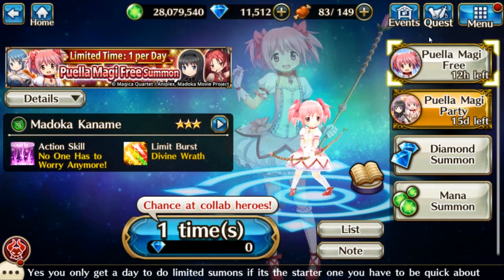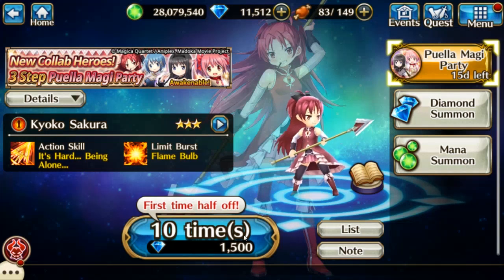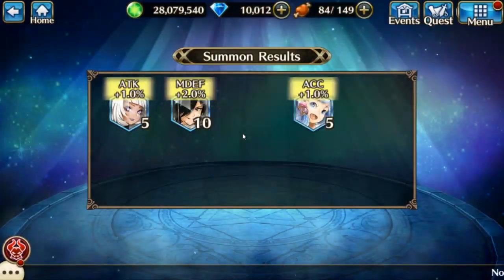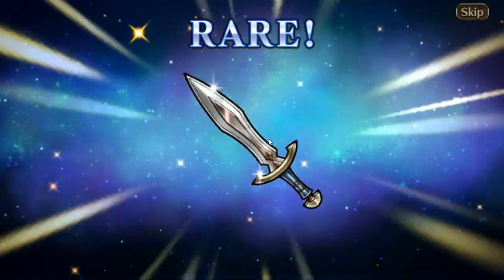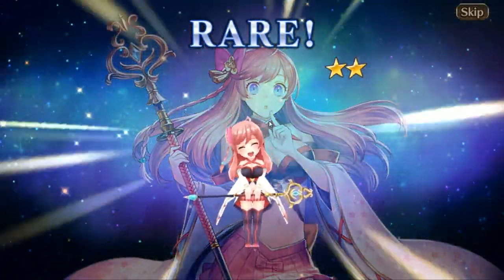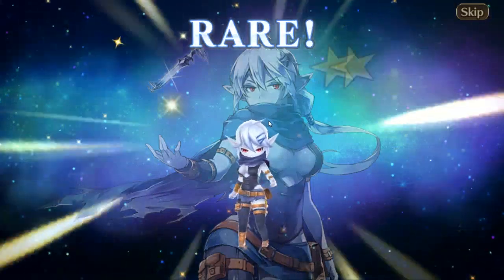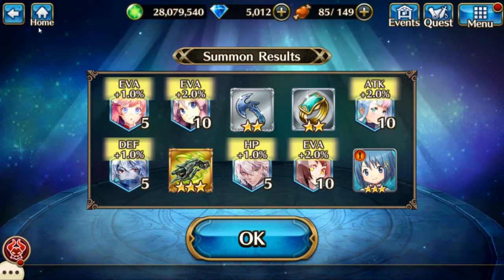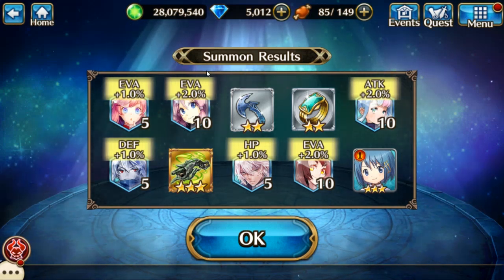Princess Usagi Madoka Summons - Valkyrie Connect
Princess Usagi doing her guaranteed 3 step summons.